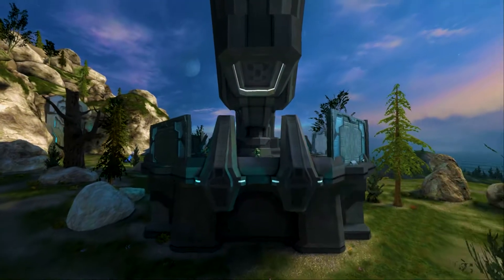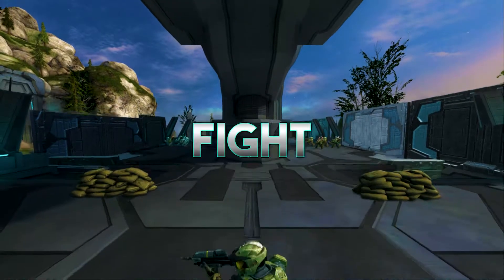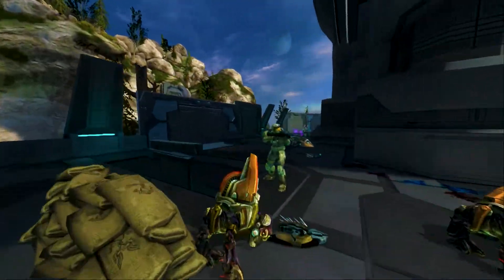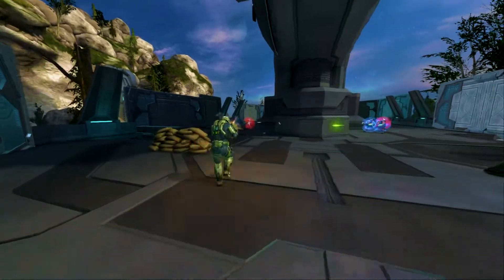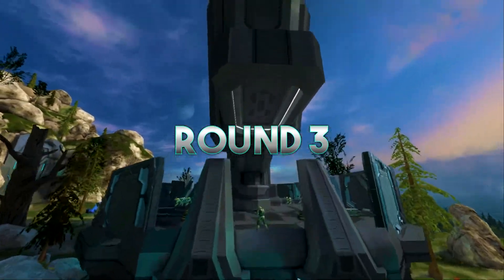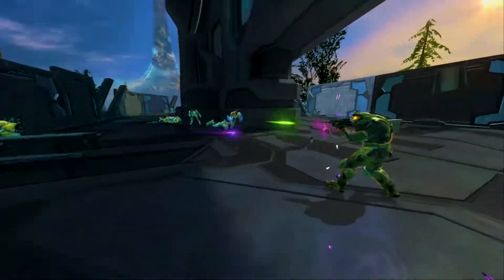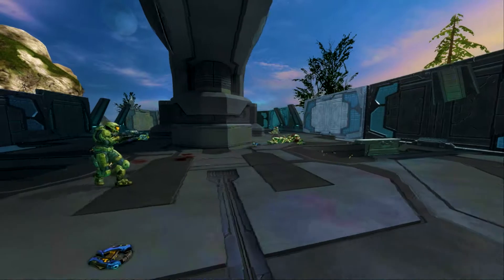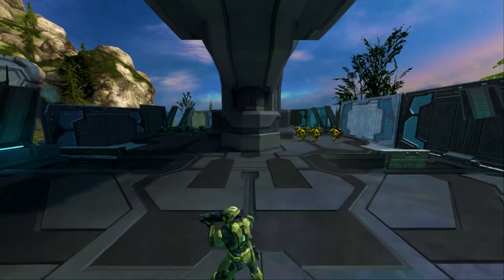MASTER CHIEF SURVIVAL - REACH AI BATTLES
In today's video we see how long can MASTER CHIEF survive against waves of covenant forces!

➖ Halo Modding! ➖
➤ Halo Mods Reddit:

- IcyAdvice

Video uploaded & owned by IcyAdvice! (PG, Family Friendly + No Swearing!)